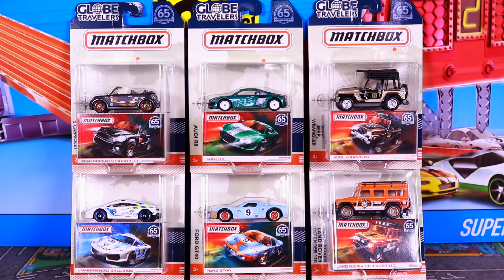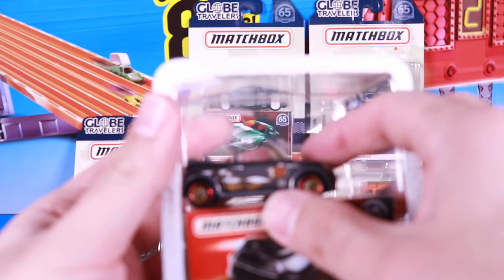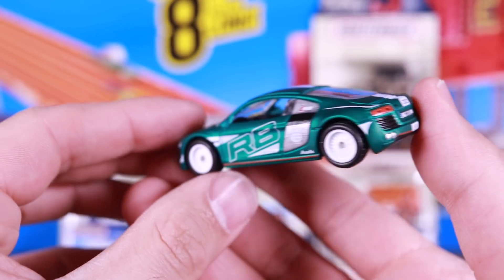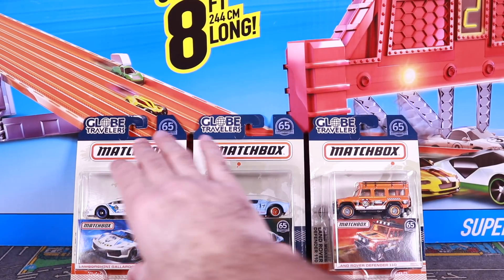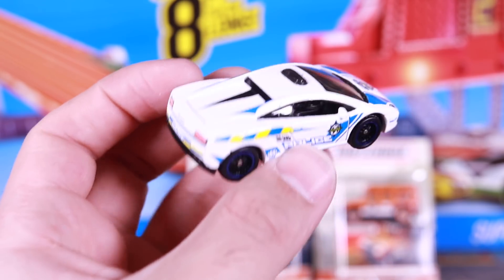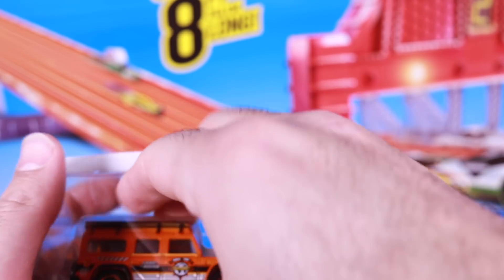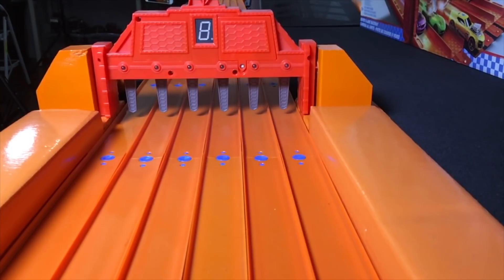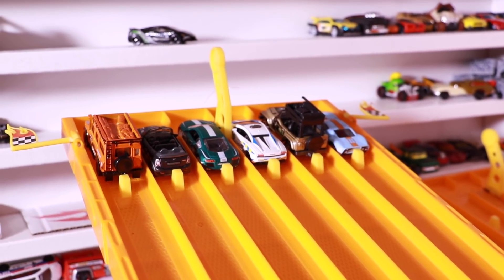MATCHBOX GLOBE TRAVELERS 6 CAR PREMIUM SET RACE & REVIEW